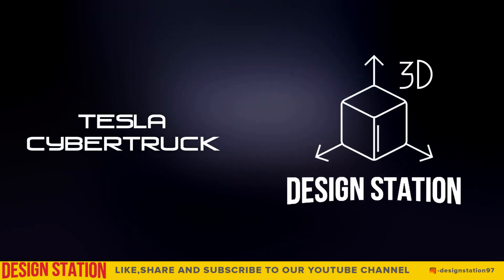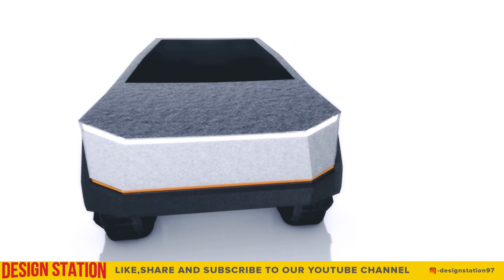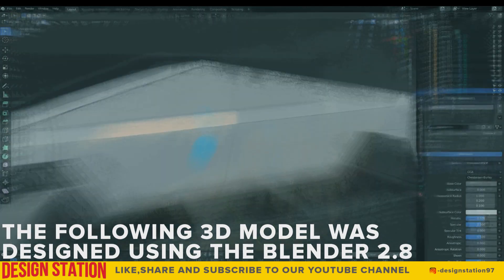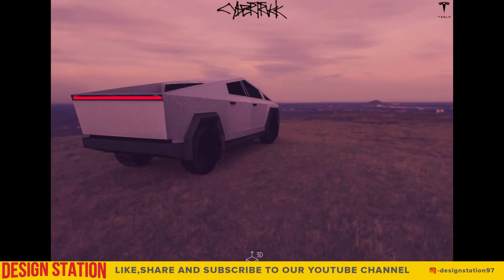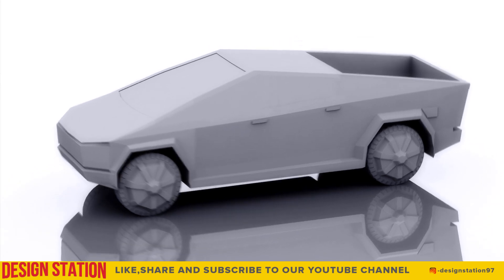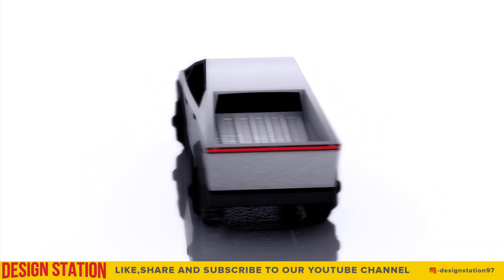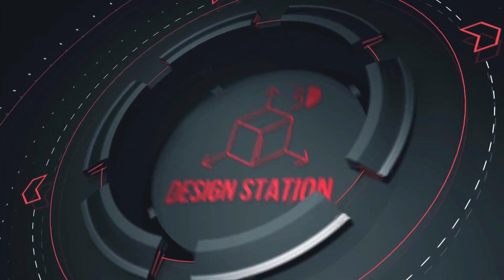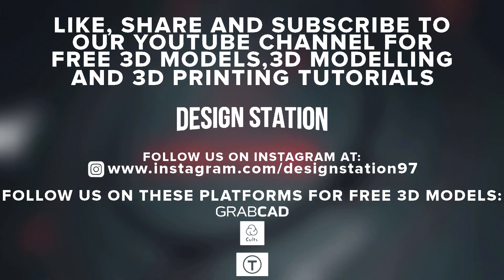3D PRINTABLE TESLA CYBERTRUCK I TESLA CYBERTRUCK 3D MODELLING IN BLENDER I TESLA CYBERTRUCK RENDERS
Hello everyone,
I created this TESLA CYBERTRUCK 3D Model in Blender 2.8 and i have designed it in such a way that it can be made 3D Printable.The method of technology i prefer in printing this model is the SLS Printing method.However you can edit the parts out to make it Printable in FDM too.You can also try the Binder Jetting Method.This model was entirely designed by me and i have the full rights to this model.The following video shows render that has been done using Cinema 4D.

cybertruck,
tesla cyber truck,
tesla cybertruck,
cyber truck,
new tesla truck,
3d,
tesla truck,
3d model printing,
3d printing prints,
print 3d,
easy 3d printing,
3d print it,
3d model of,
3d model 3d model,
3d models for,
free high quality 3d models,
free 3d model,
3d object,
model 3d free,
3d model 3d,